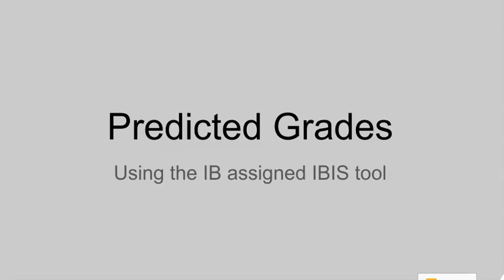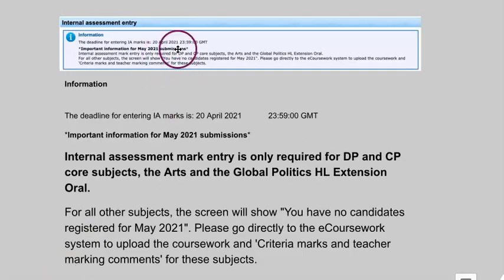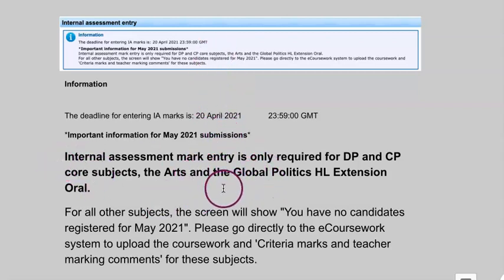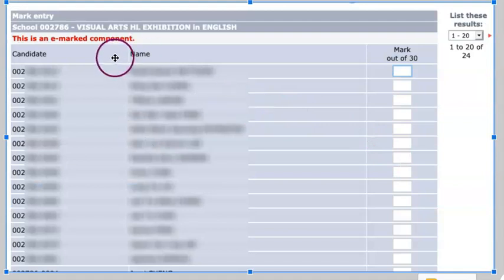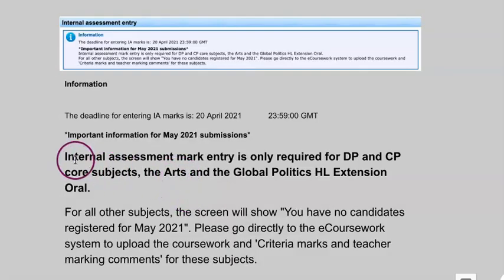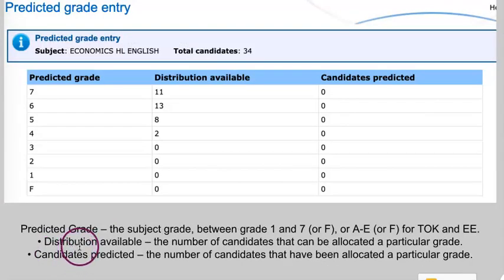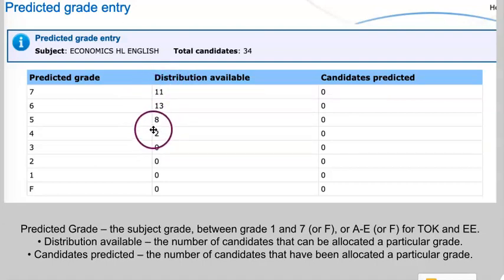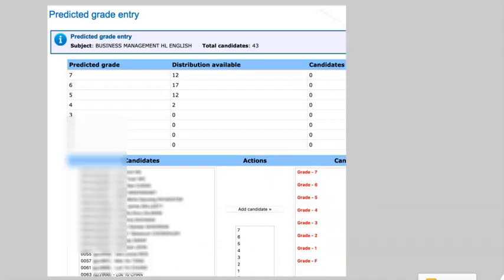PG Instructions May 21 with blur